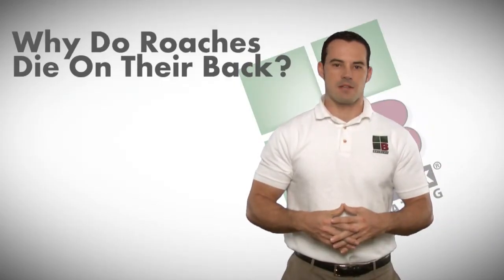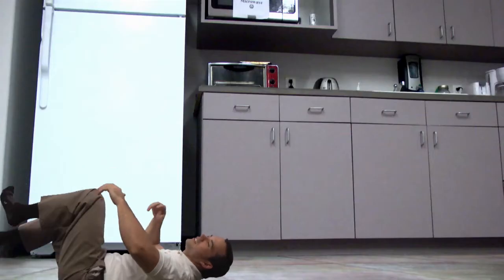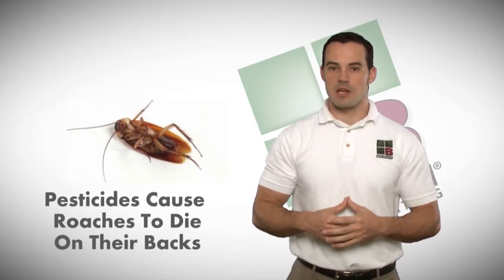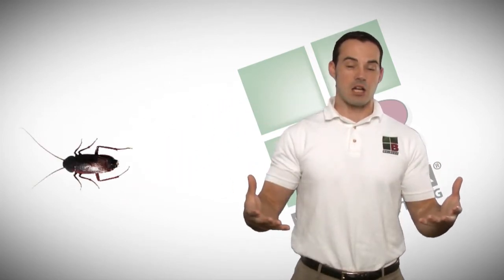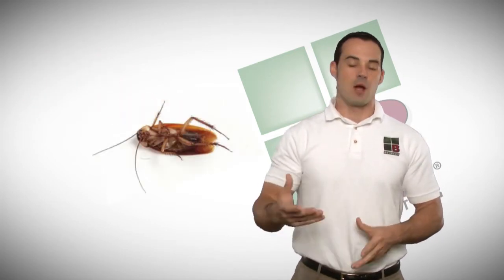Why Do Roaches Die On Their Back - Bulwark Exterminating Roach Control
That's a good question. Generally when you find a roach lying on its back, its because its been treated by the chemicals used by your pest control company. Those products are actually neurotoxins where they affect the nervous system of the insect, which in dying causes them to flop around and end up on their back. However, sometimes a healthy roach can find itself on its back and if it can't right itself, it will just die because it can hide and it will starve.